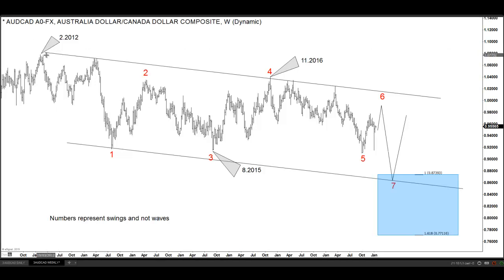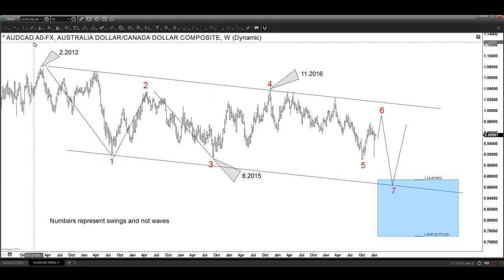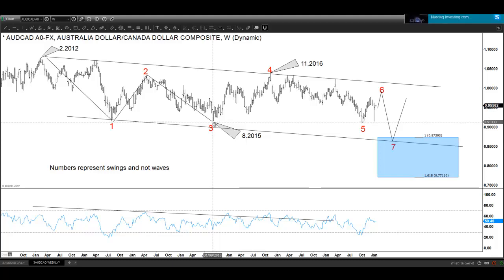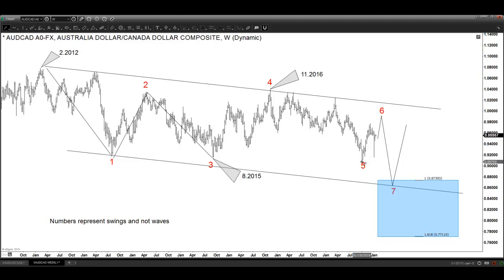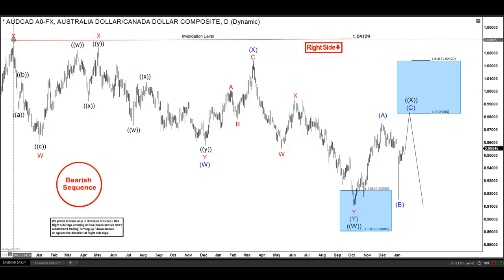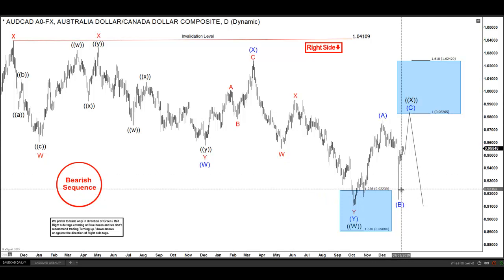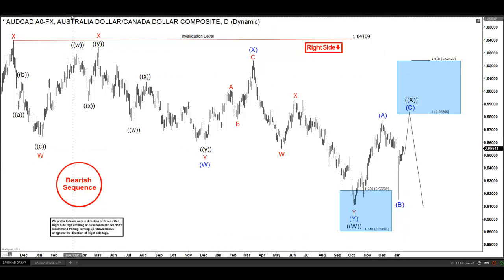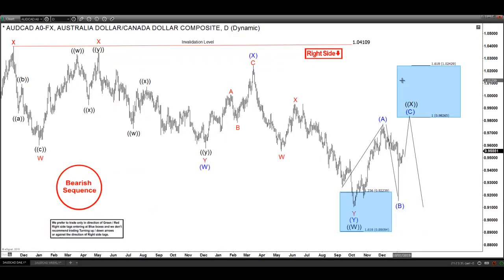AUDCAD Elliott Wave Sequence Presents Clear Trading Opportunity | ELLIOTT WAVE FORECAST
Australian Dollar has seen a surge in volatility at start of the year which started with a sharp decline followed by a quick recovery and AUDCAD is no different. Traders know that volatility brings along trading opportunities so in this video blog, we take a look at the Swing Sequence and Elliott Wave structure of AUDCAD forex pair to highlight the next high probability trading area.